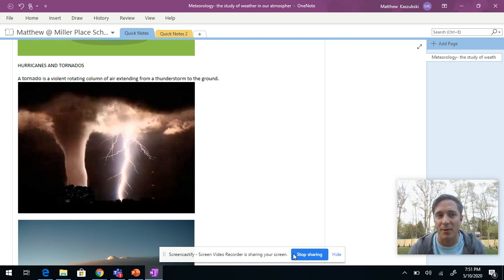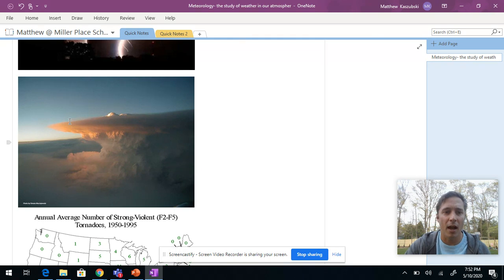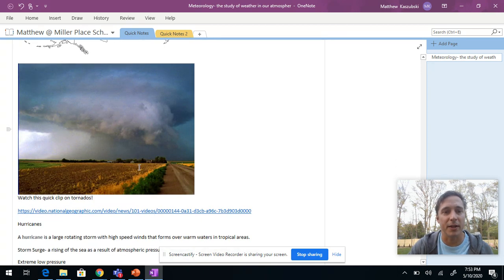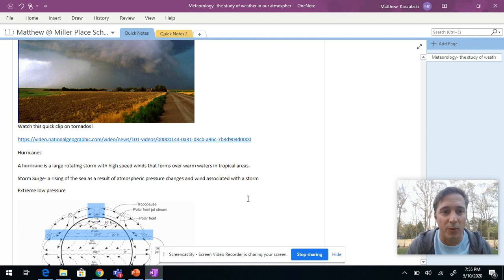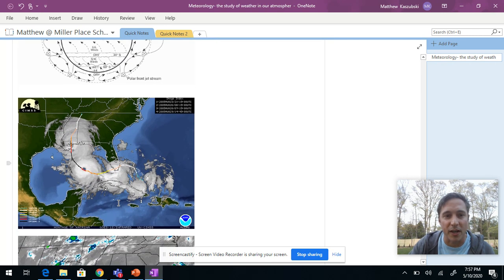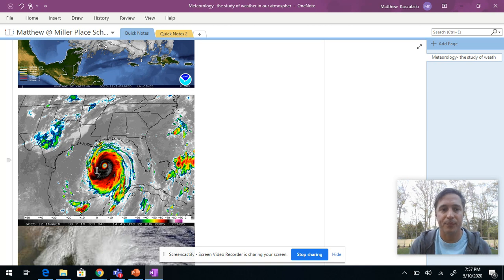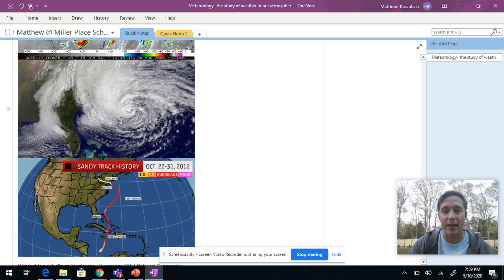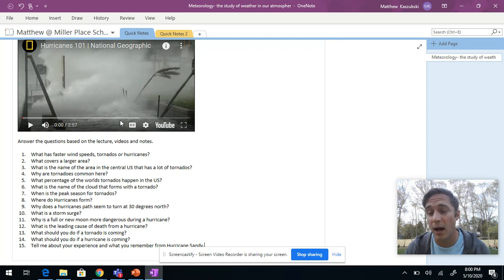Untitled: May 10, 2020 8:01 PM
Tornadoes and Hurricanes